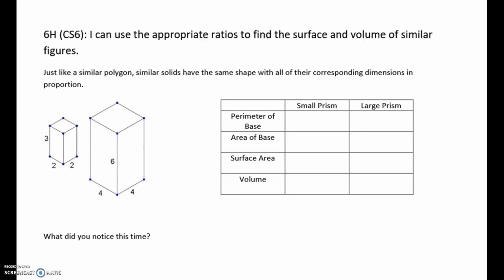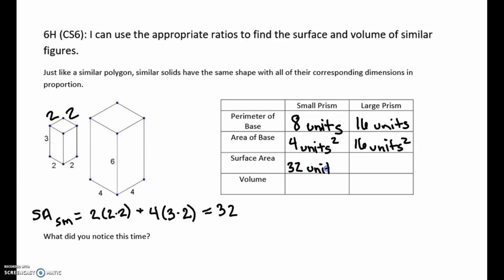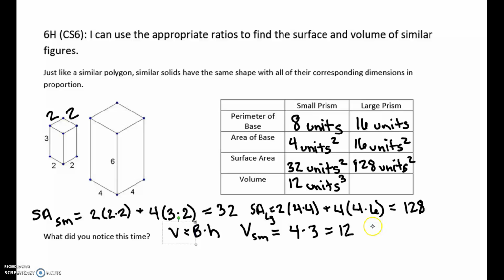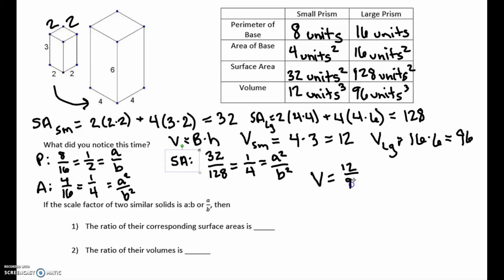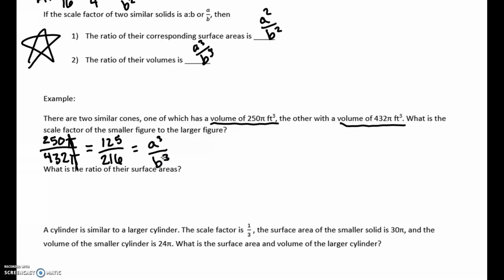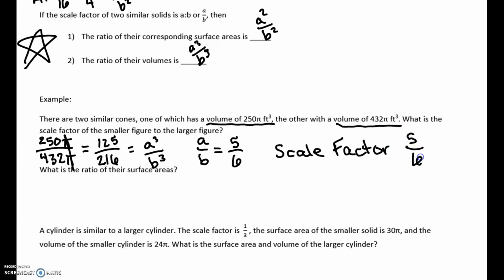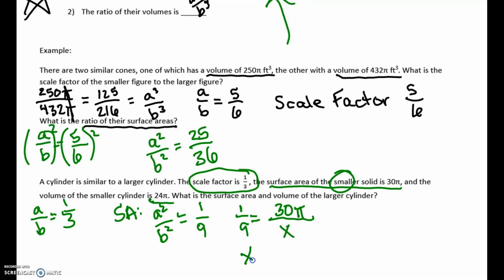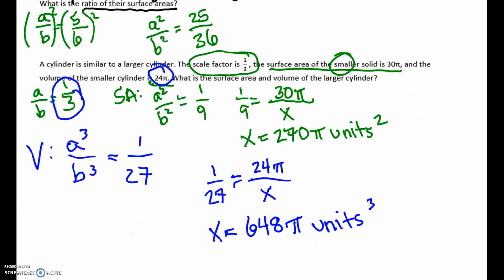Geo Lesson 6H Similar Solids